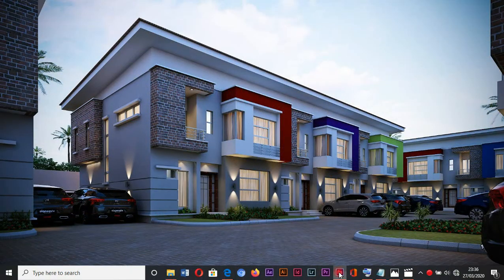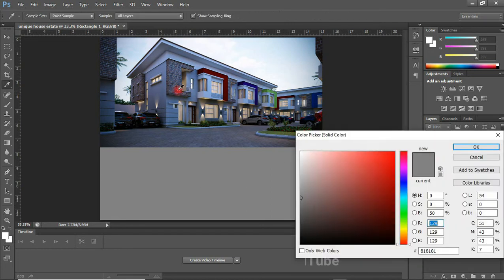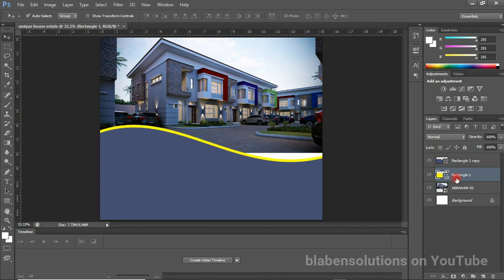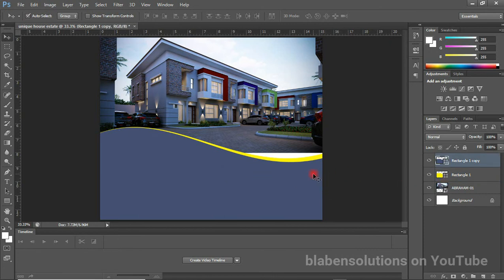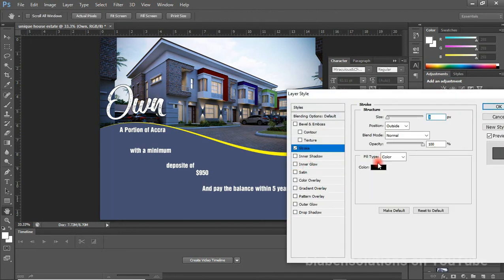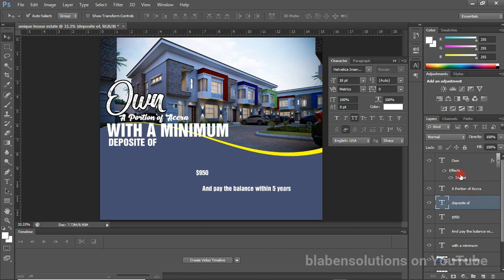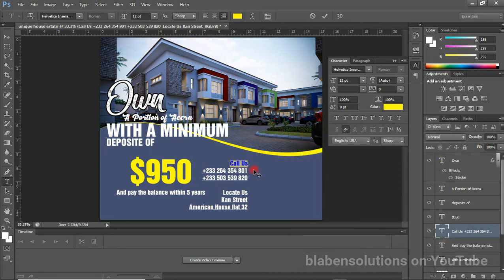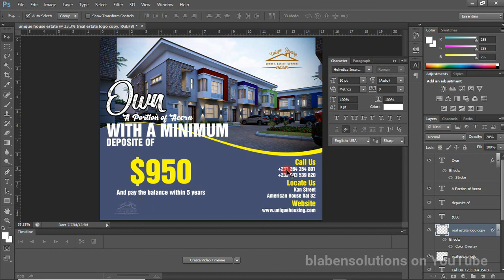Real Estate flyer design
Your long awaited video tutorial about how to create a real estate flyer is here.
In this video I will take you through a step by step with no step skipped on how to design a simple Real Estate Flyer for your Client.
Please don't forget also to subscribe to the channel and when you do that check the bell icon to all so as to be the first to notified when ever I drop a new video.